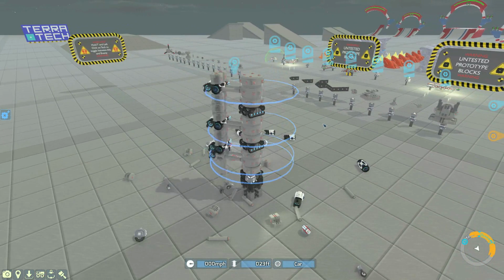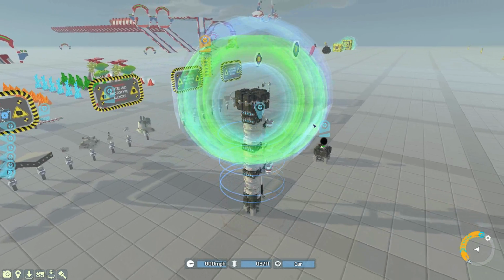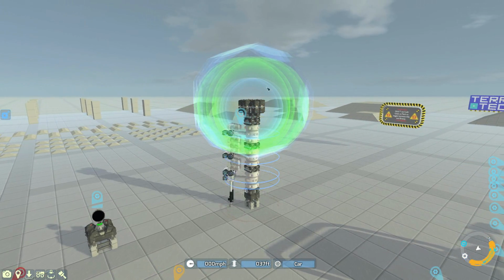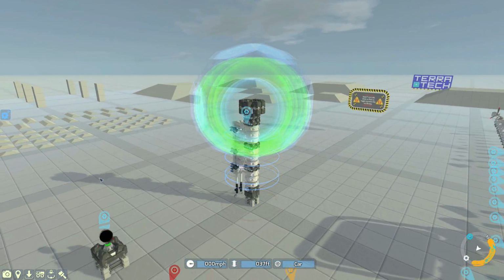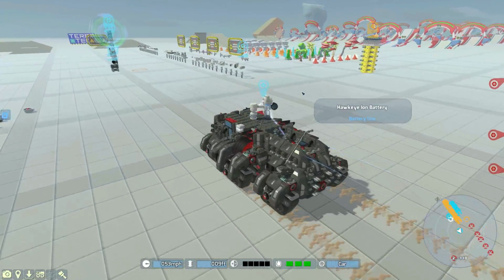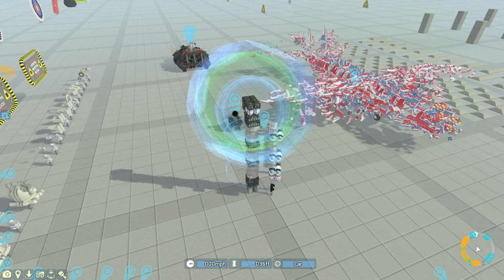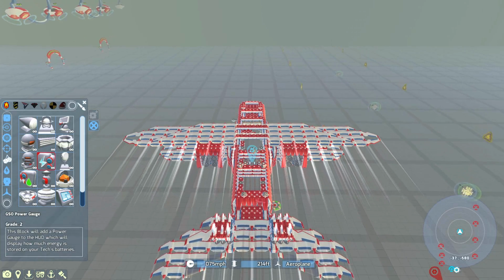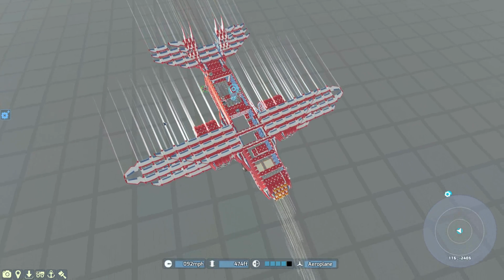Terratech - Unlimited POWER! Stationary & Flying Dynamo Generators!!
Power, glorious power!